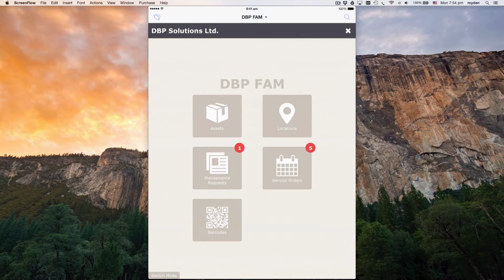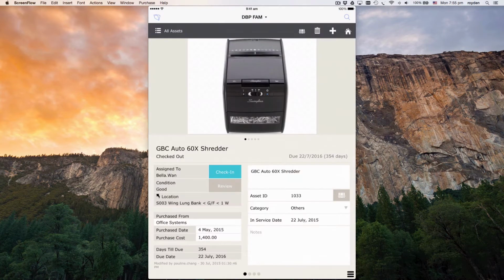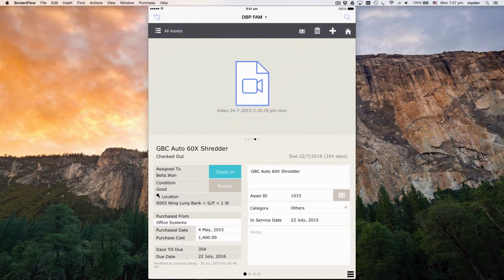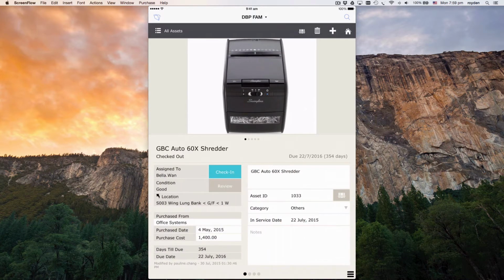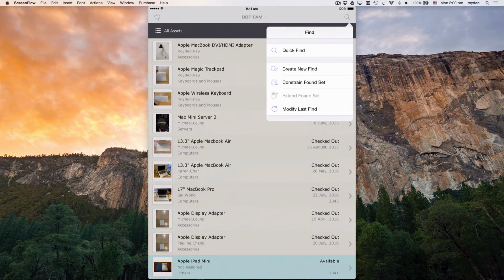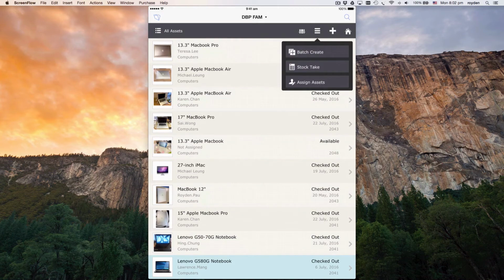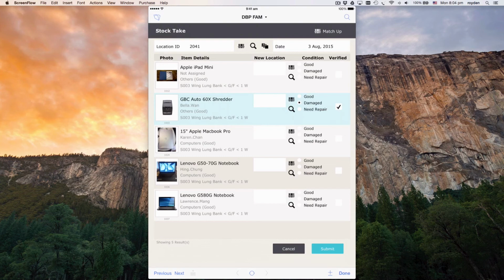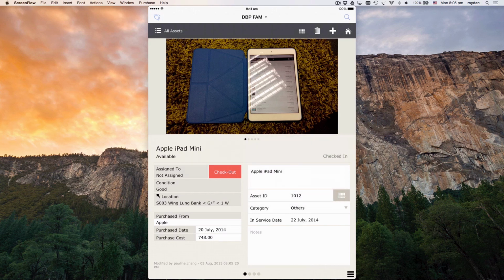FAM Demo Video Part 1 150803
In this video, Royden introduces using DBP FAM to track fixed asset location and supporting documents, proceed stock take and manage borrowing